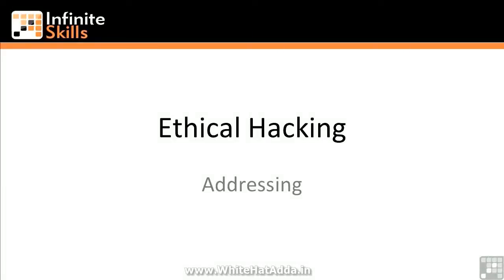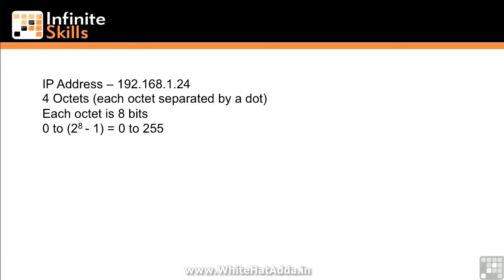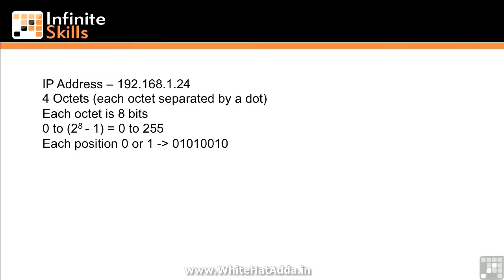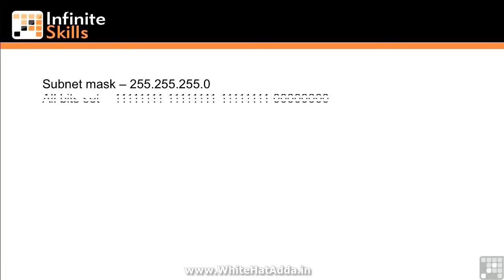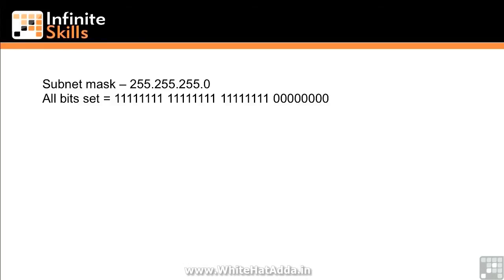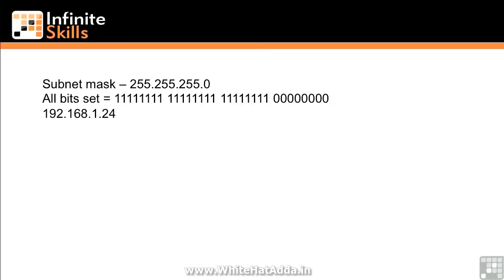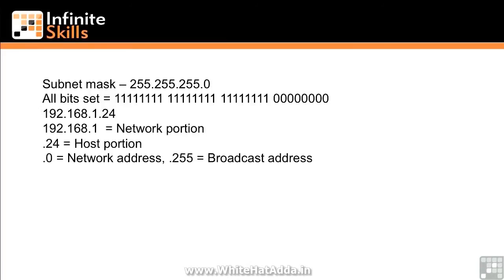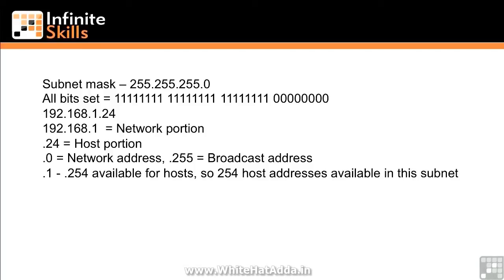Ethical hacking tutorial 21 | Addressing